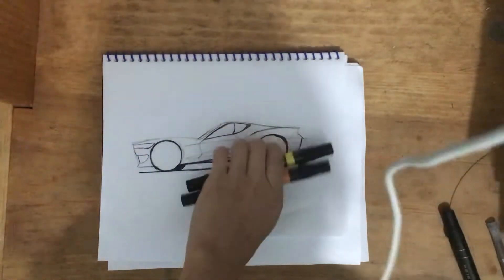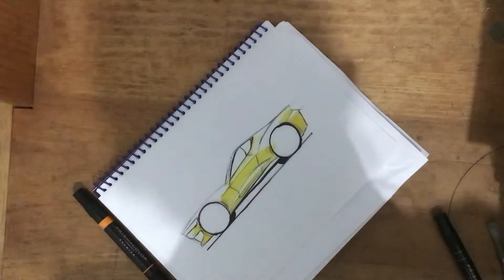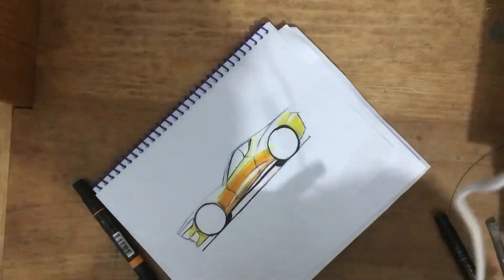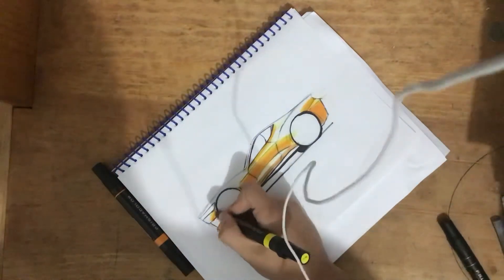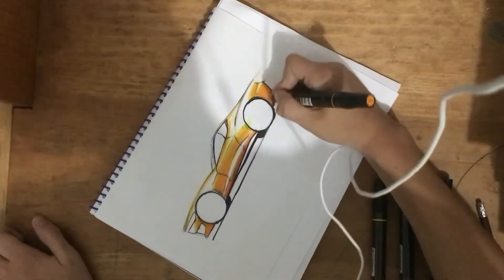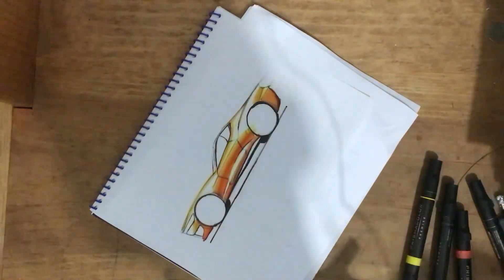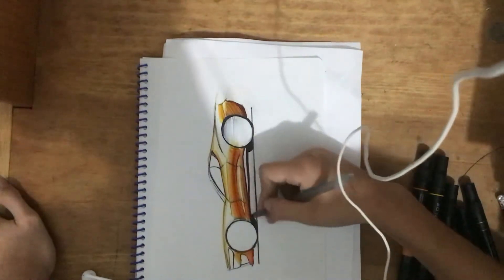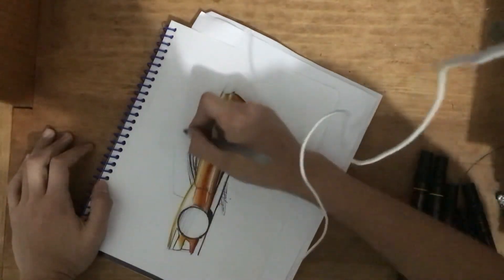How to color a car side view with markers.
In this video I will guide you through the process of coloring and rendering a car with just a few markers and a pen.